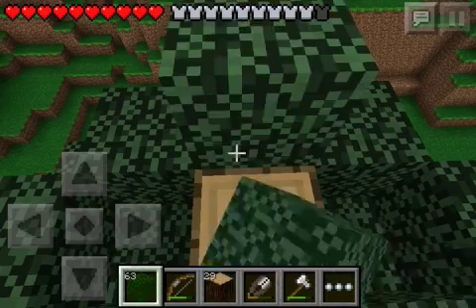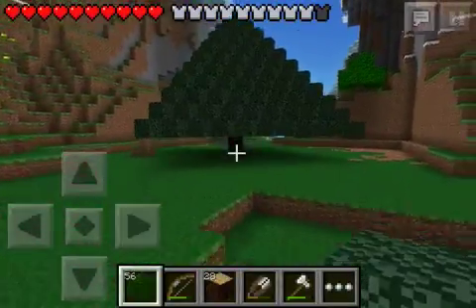Minecraft PE: Quest Survival EP.27 (Tree Time)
We are back dudes and today we finish our tree.